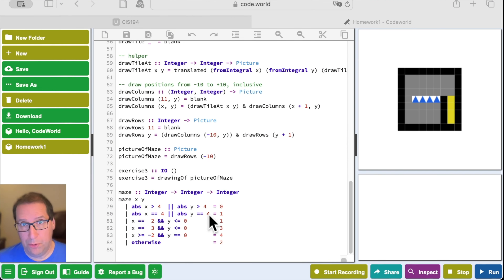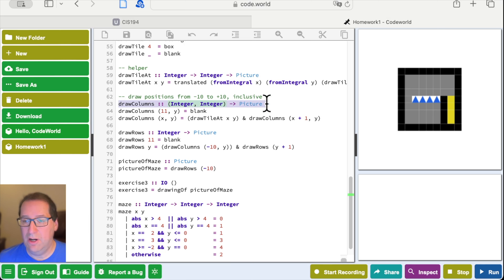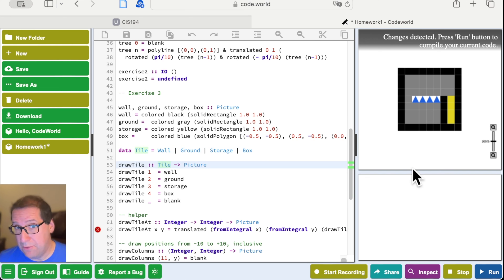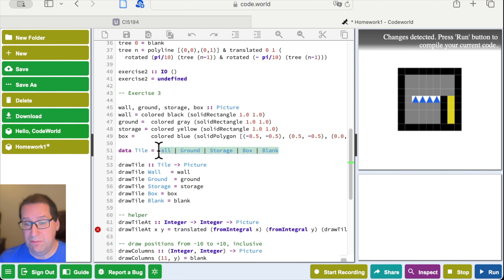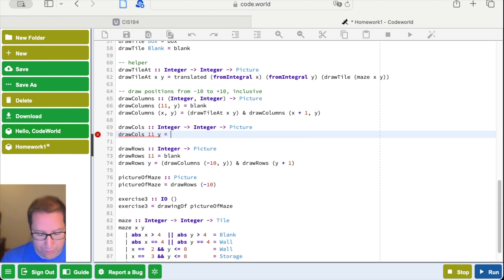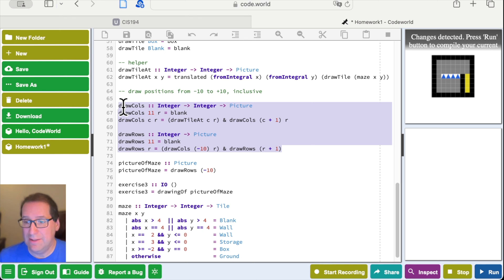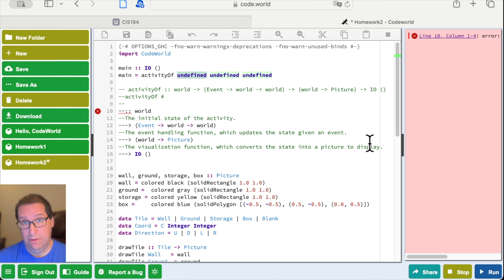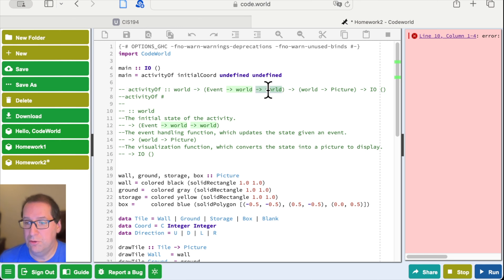Haskell for Dilettantes, Part 5: A Taste Of Abstraction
We prepare for Homework number 2 this week, which involves revisiting our Homework 1 code and abstracting it a little bit.

Join this channel to get access to perks; the "Thanks, peterb!" tier is a great way to show your support without breaking the bank, and the "Early Access" tier gets you access to most of my videos about a week early.